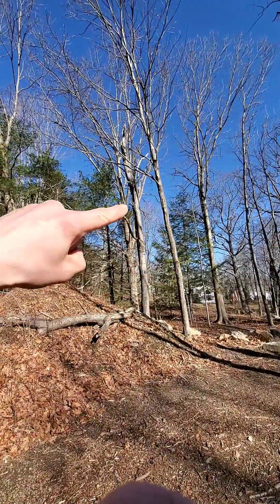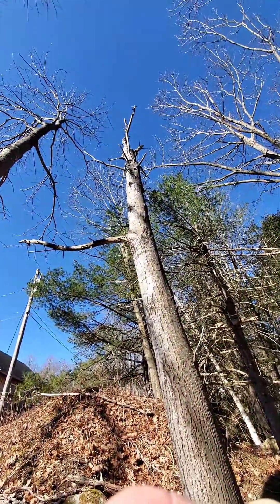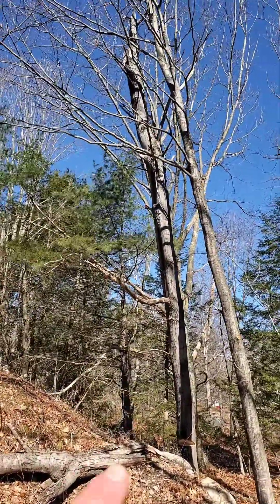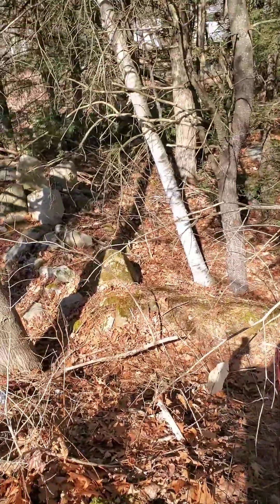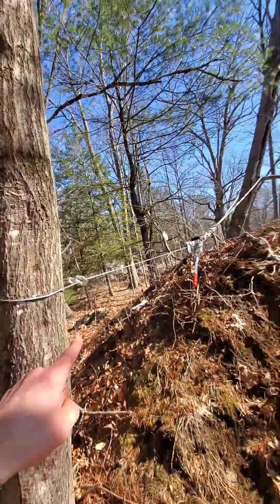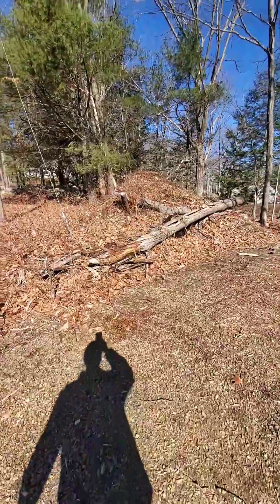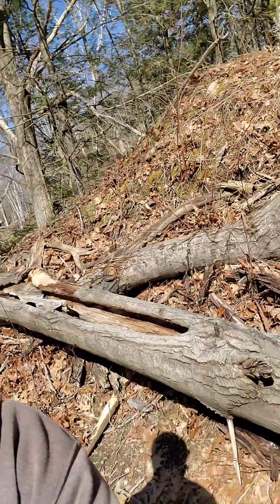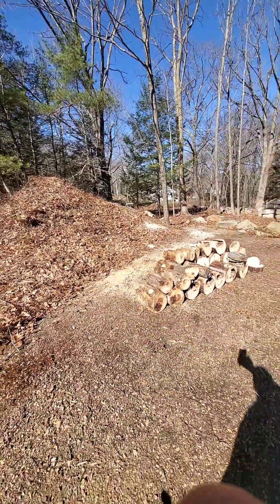Took down a dying tree today. Cleaning up the property a bit!